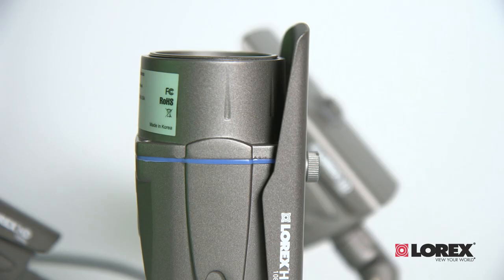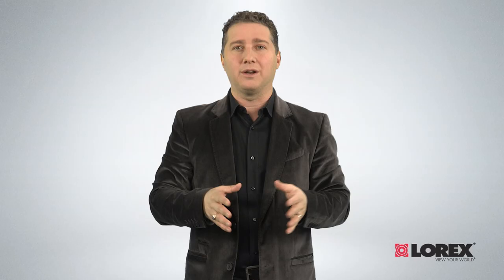HD surveillance camera system review by Marc Saltzman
View your world like never before with the full HD 1080p surveillance system. This easy to install Do-It-Yourself security bundle boasts full 1080p HD viewing and recording capabilities, producing outstanding high definition images that can be digitally zoomed during live viewing and playback mode capturing every important detail.